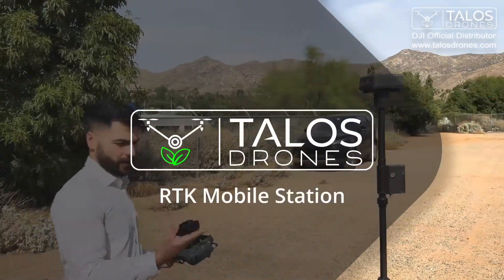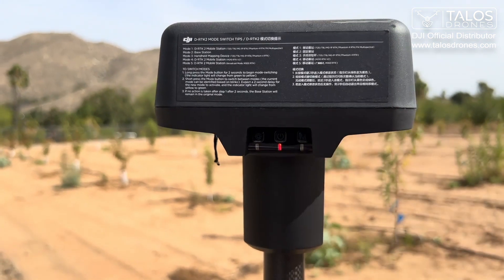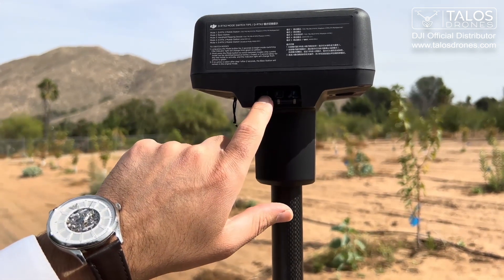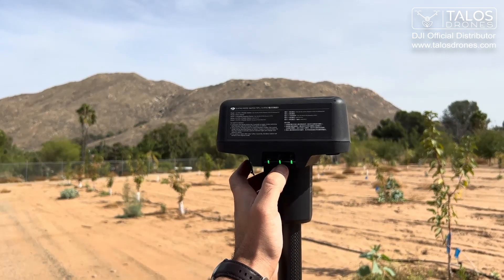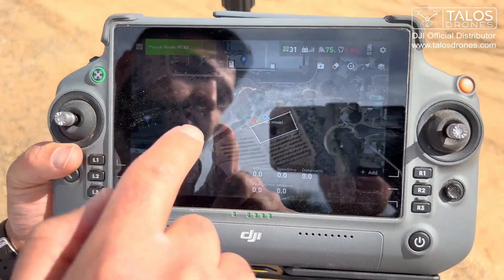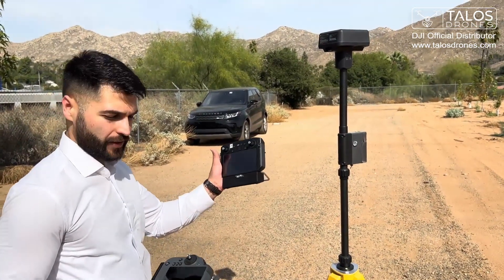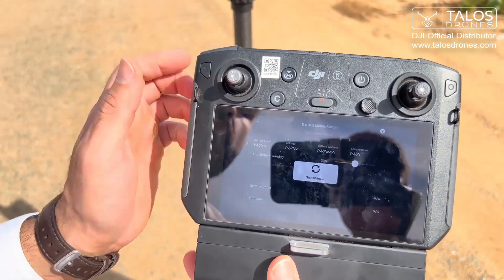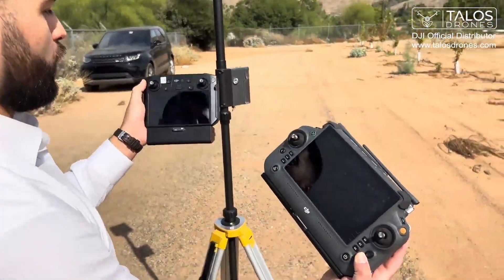How to Link D RTK 2 Mobile Station to DJI Agras T20P and Agras T10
How to Link D RTK 2 Mobile Station to DJI Agras T20P and Agras T10. You can link up to five DJI Agras drones to the D-RTK 2 Mobile Station.